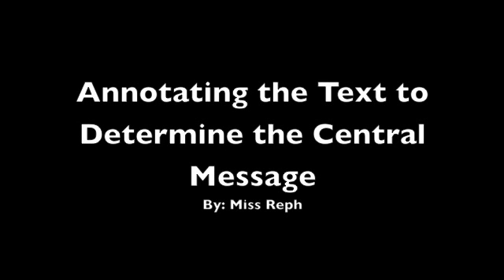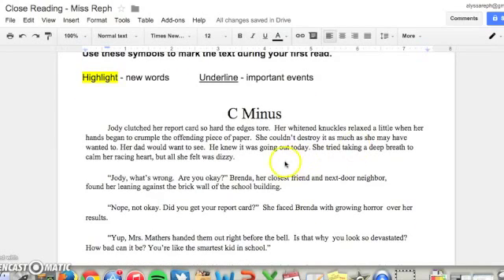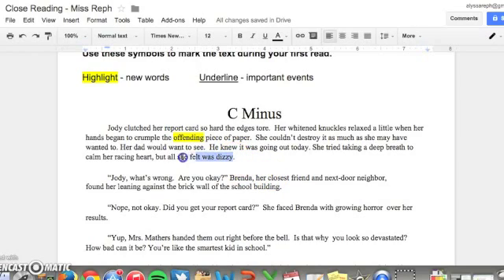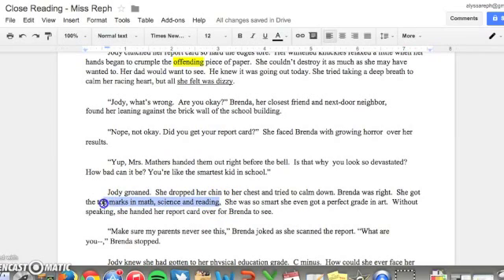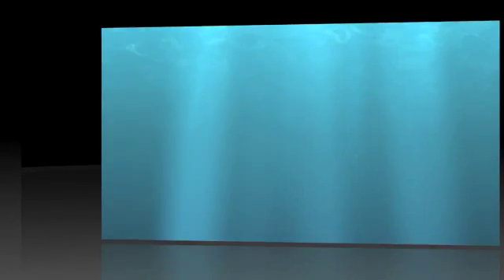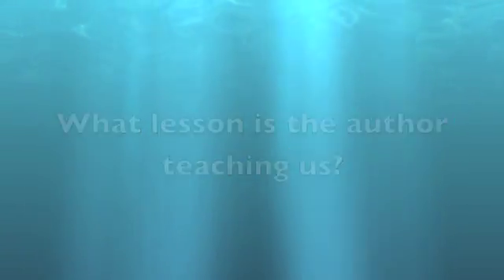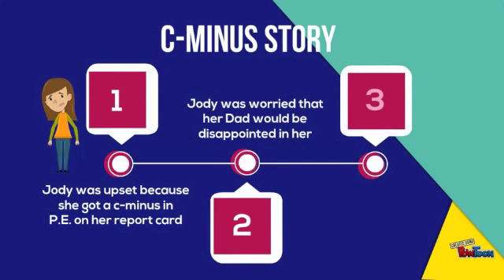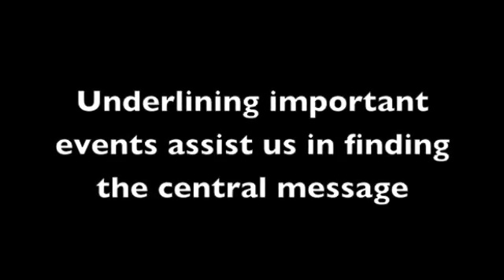Annotating and the Central Message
What is annotating and how can it help readers determine the central message?